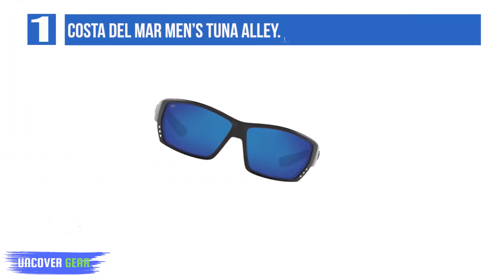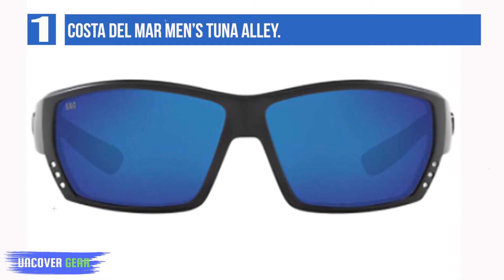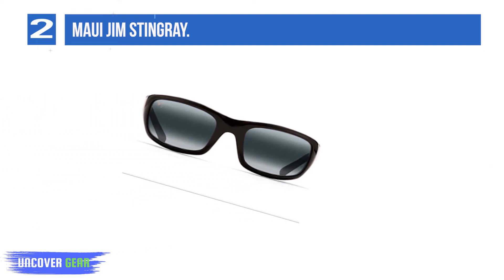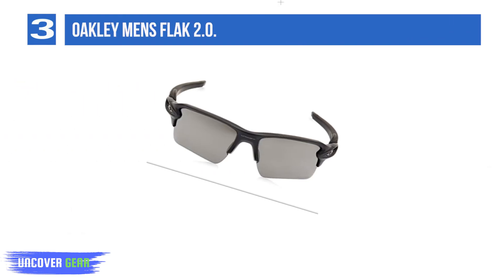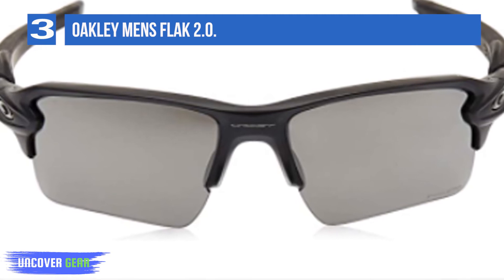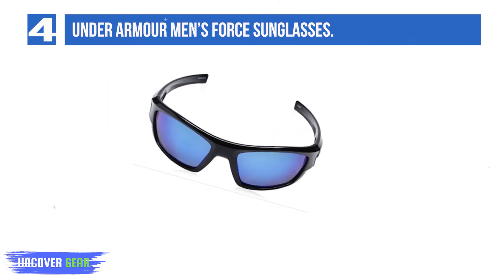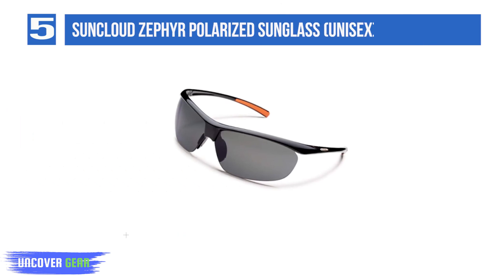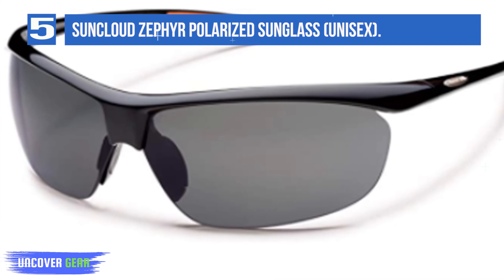The 5 Best Polarized Sunglasses for Fishing in 2025 | Reviews